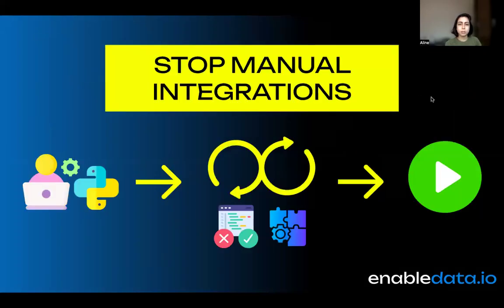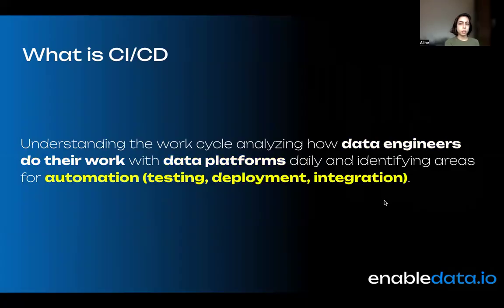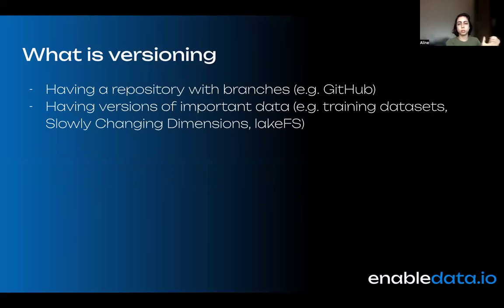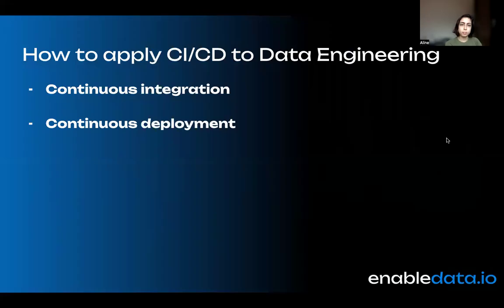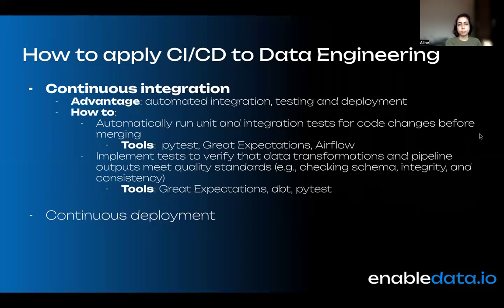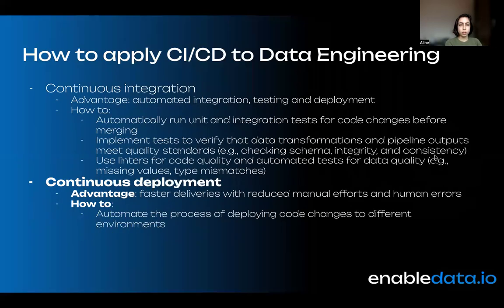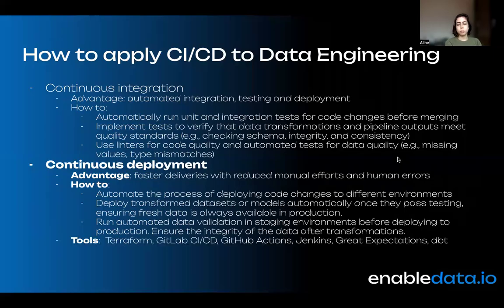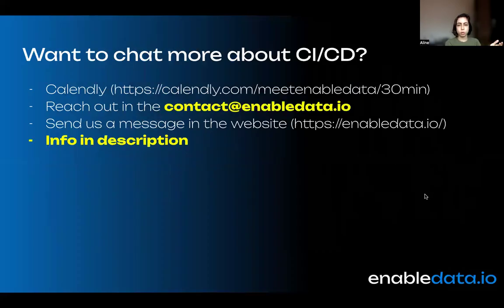Simplifying Code Integration with CI/CD (Data Engineering, Data Science)